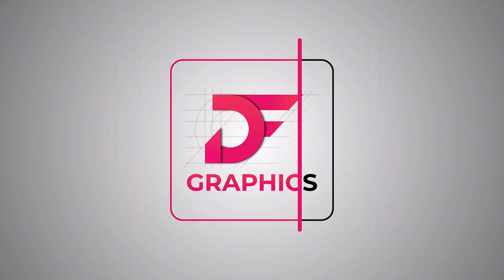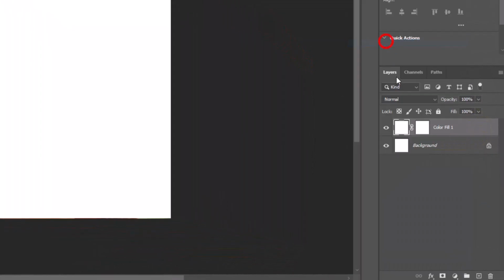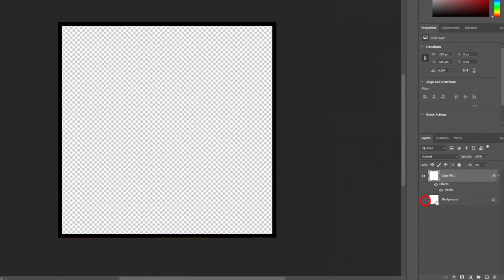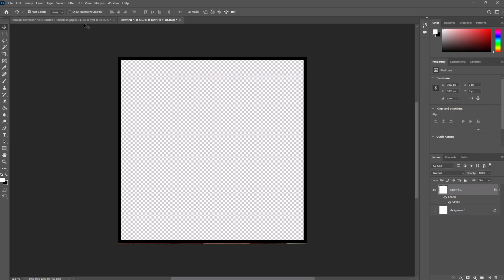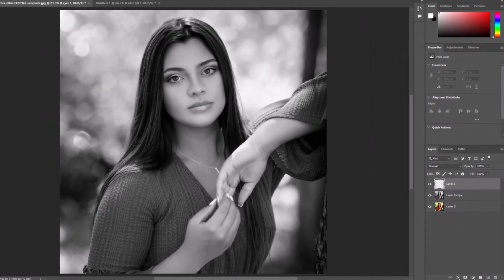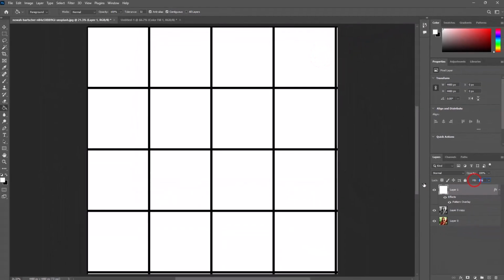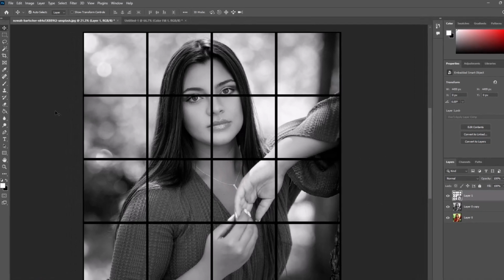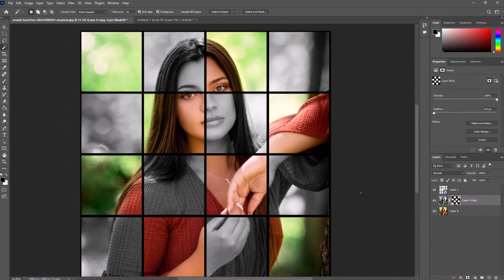Master Photoshop Tutorial Photo Manipulation Creative Portrait Effect In Photoshop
In this Master Photoshop Tutorial, we're going to be learning how to Create  Creative Portrait Effect to create a beautiful photo manipulation.

This effect is very easy to use and will add a dramatic touch to your photos. After watching this tutorial, you will be able to create beautiful photo manipulations like this in no time!